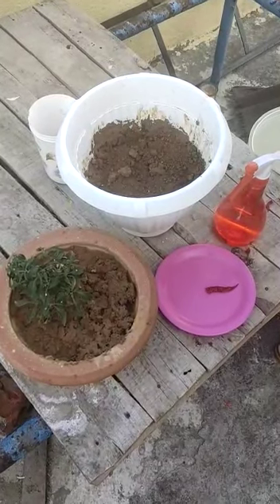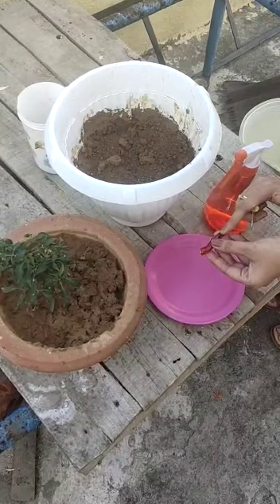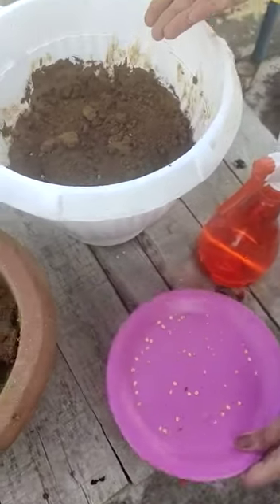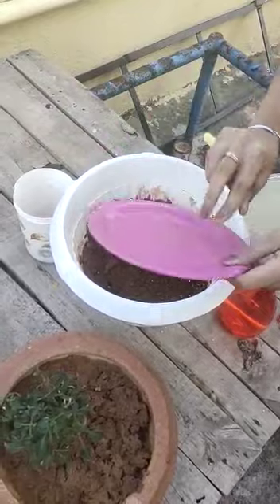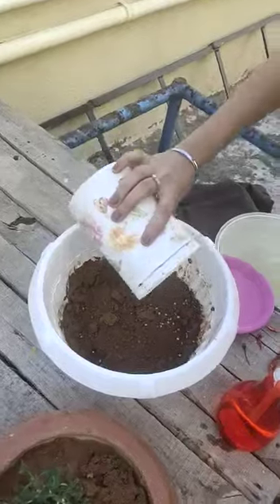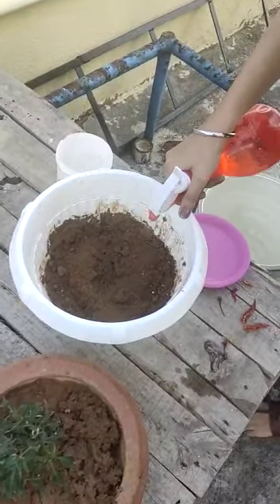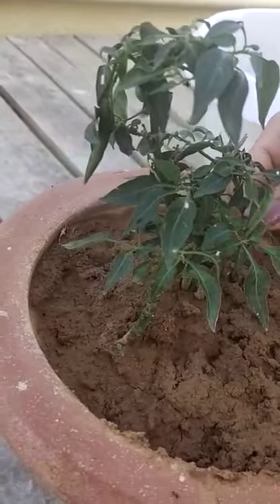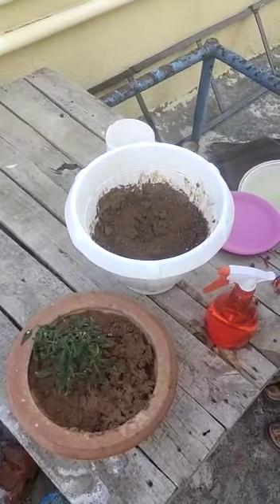Seed Germination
Learn about growing plant.